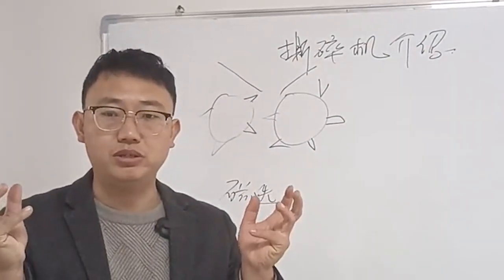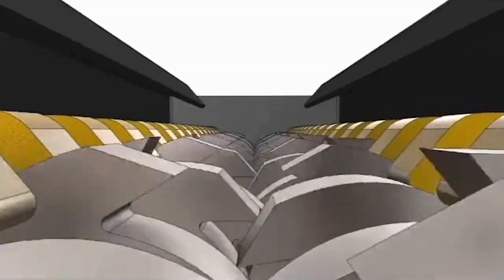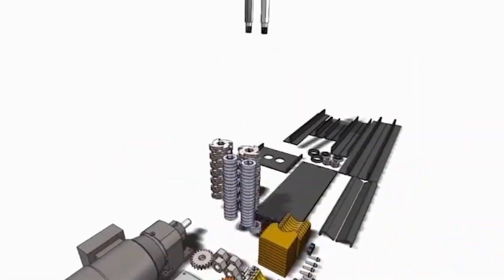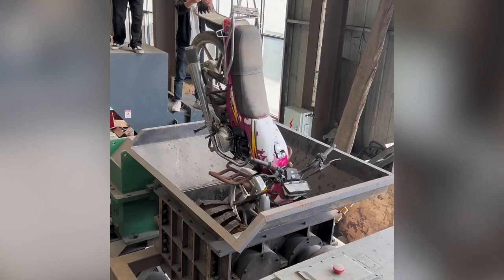Powerful shredder vs all kinds of super hard goods